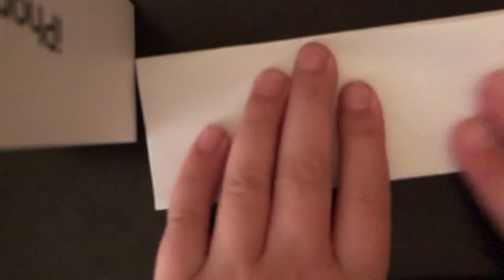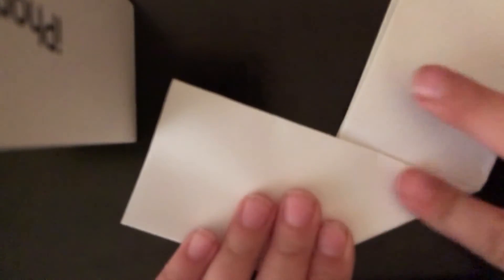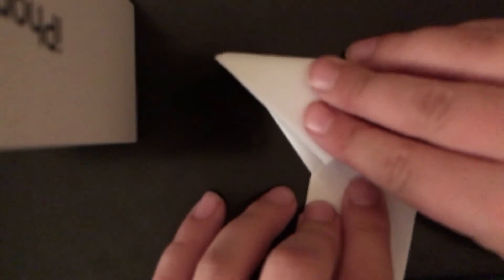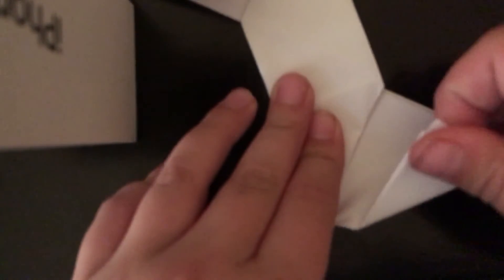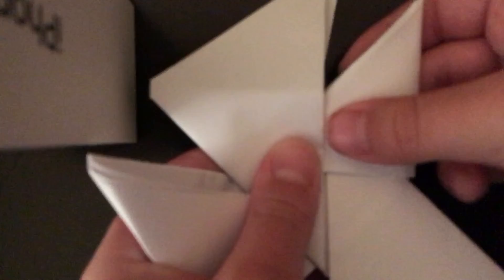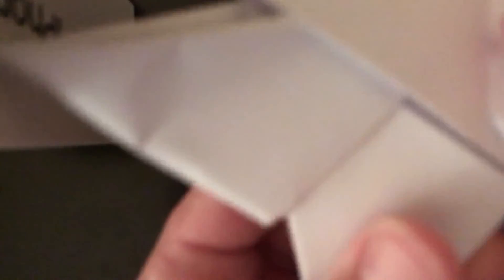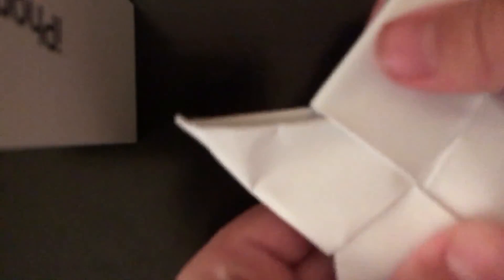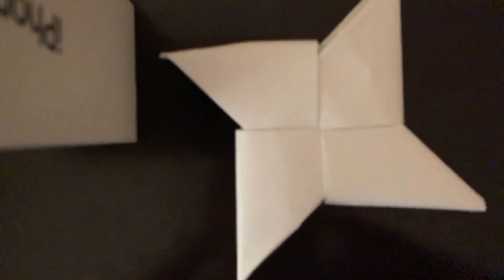How to make a ninja star